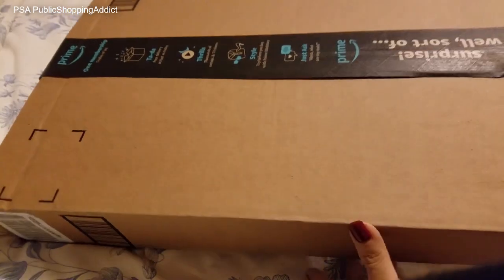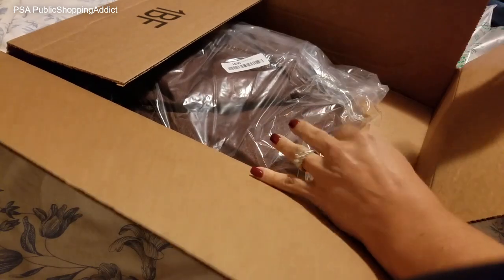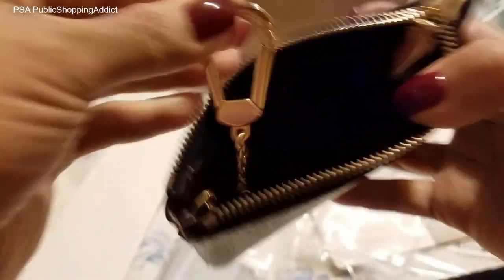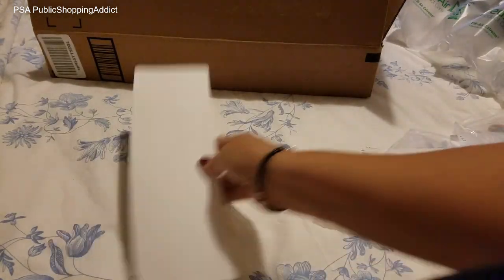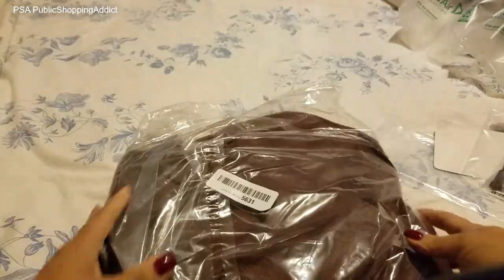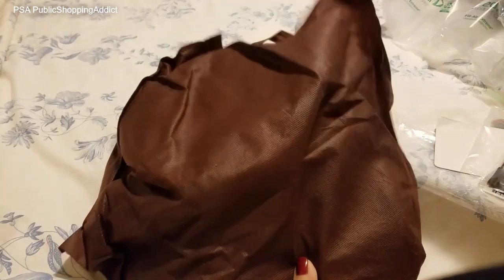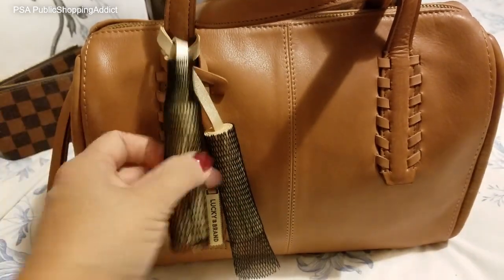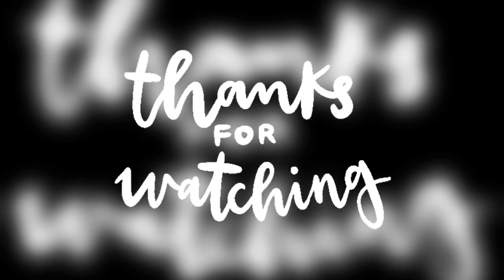Amazon Dupes and knickknack to protect Tassels!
Addictinstas - I've been duped!  Well willingly at least.  Some Amazon dupes worth checking out.

Rita Messi on Amazon

Brush Mesh covers

Speedy Damier Ebene by Richports